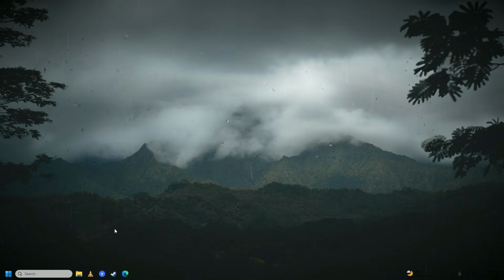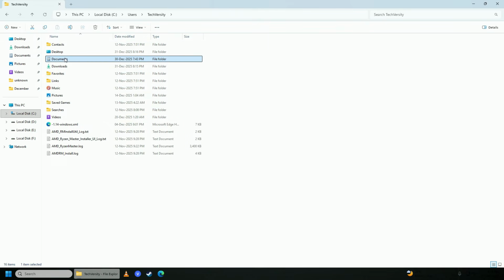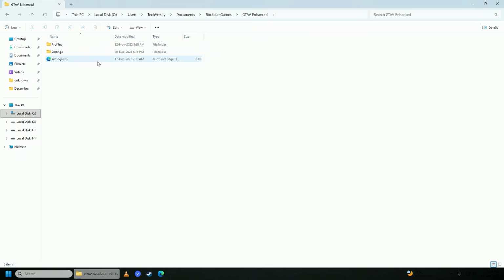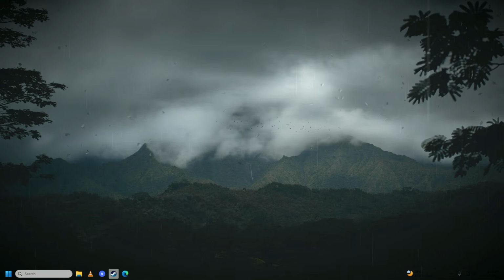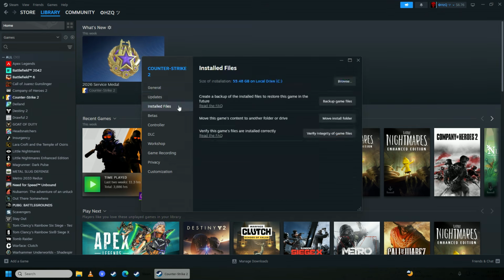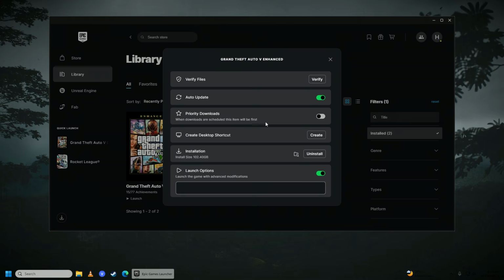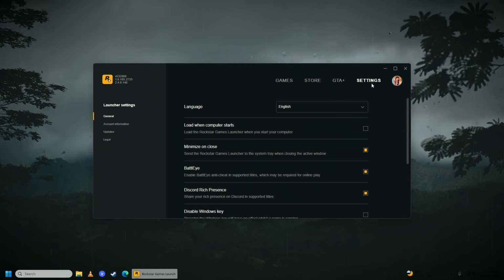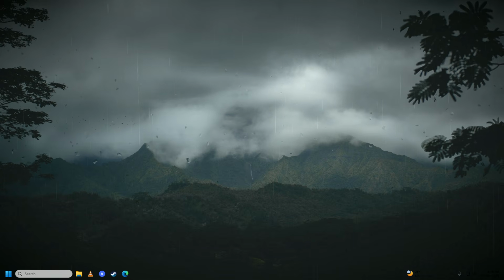How to FIX GTA 5 Exited Unexpectedly | GTA V Exited Unexpectedly (2026 FIX)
The *Exited Unexpectedly* crash in GTA 5 is a generic error that can have many causes. This 2026 FIX guide provides a broad troubleshooting approach covering mods, system files, and software conflicts.

*FIXing GTA 5 exited unexpectedly crash error.*
*Solving mod conflict or Script Hook V crashes.*
*Stopping outdated graphics driver crashes.*
*Ending corrupted Rockstar Games Launcher errors.*
*Solving conflicting background software errors.*

First, remove all mods temporarily. Rename your *mods* folder and clear the *scripts* folder. Launch the game. If it runs, a mod is causing the crash; reintroduce them one by one to find the culprit.

Update your graphics drivers with a clean installation. Verify the integrity of your game files through Steam, Epic Games, or the Rockstar Launcher. Run the game and the Rockstar Games Launcher as an administrator.

If crashes persist, perform a clean boot of Windows to disable non-essential startup programs. Temporarily disable your antivirus and firewall. Reinstall the Rockstar Games Launcher and Social Club. Follow these steps to stabilize GTA 5.

- TutoVersity